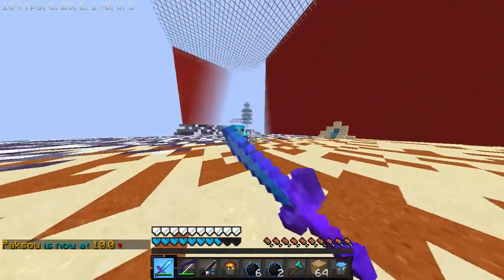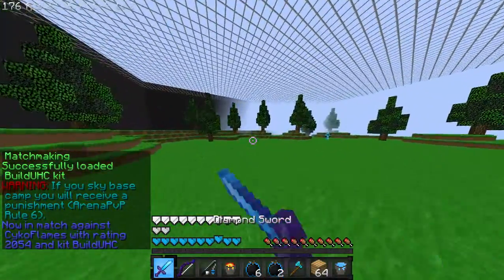Badlion PvP idk xd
I honestly forgot what number i was on for this episode lol